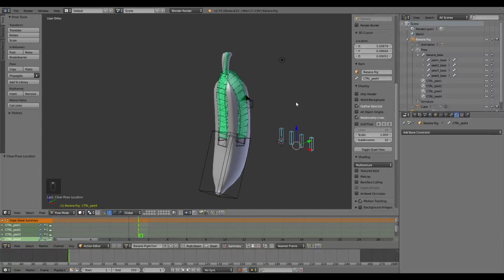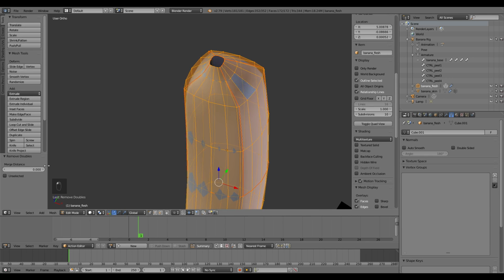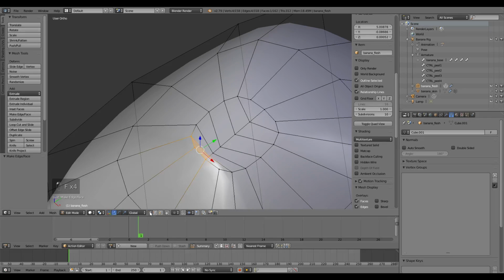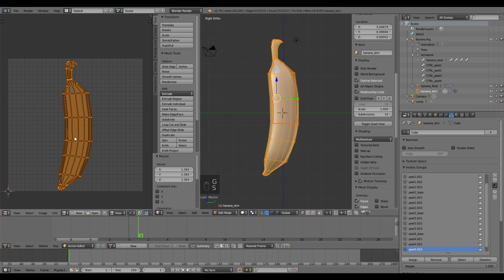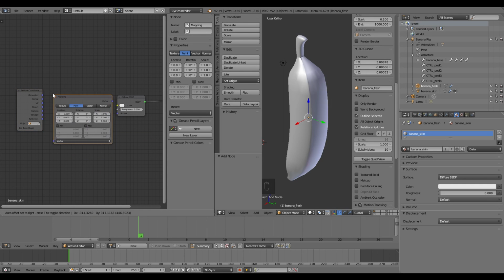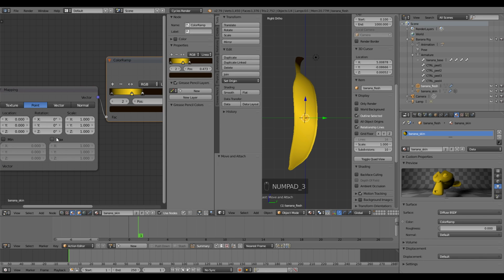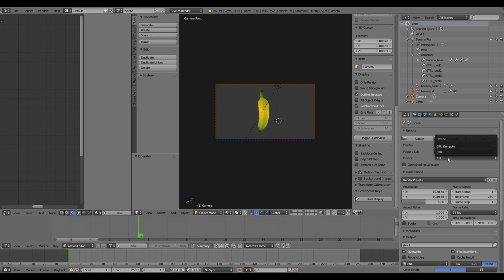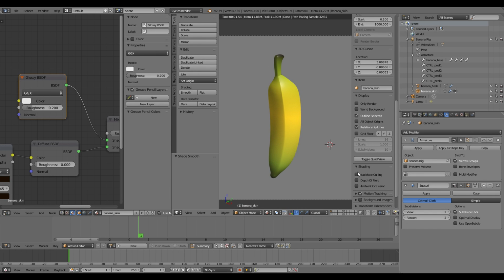Blender 3d - Banana Part 4 - Cycles Materials